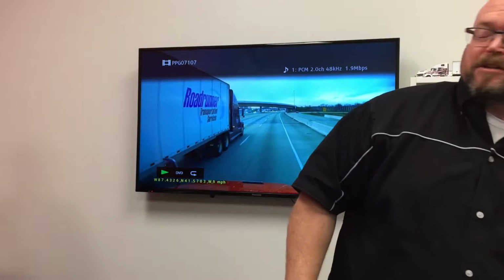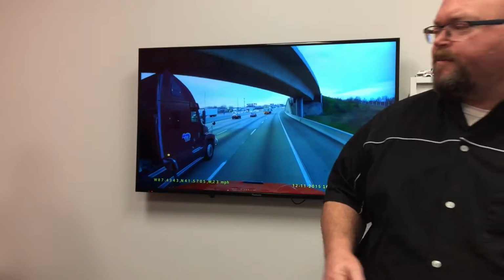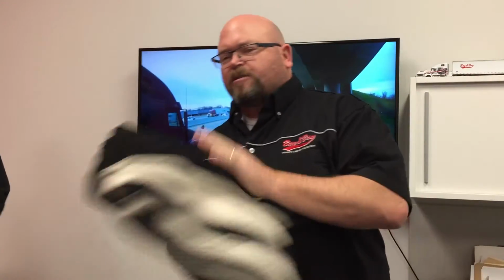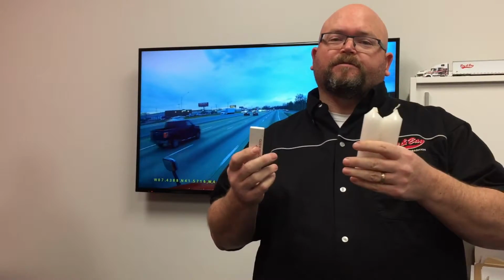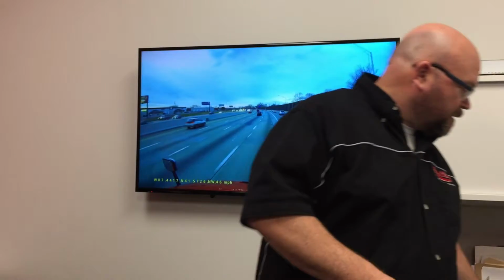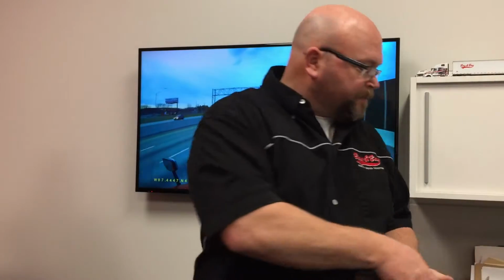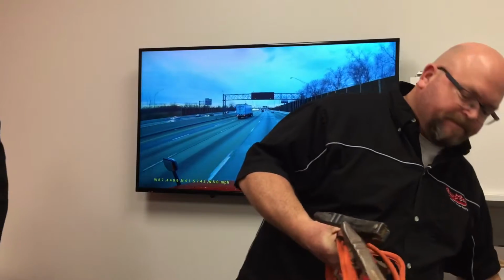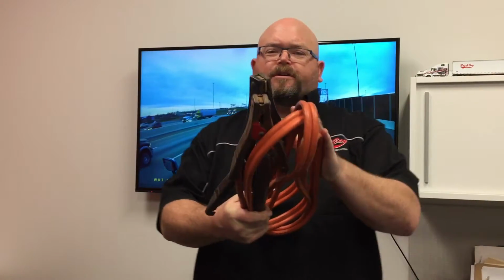Winter Driving Emergency Kit